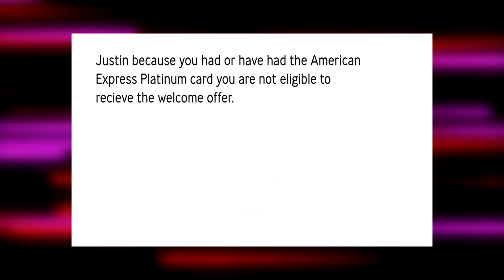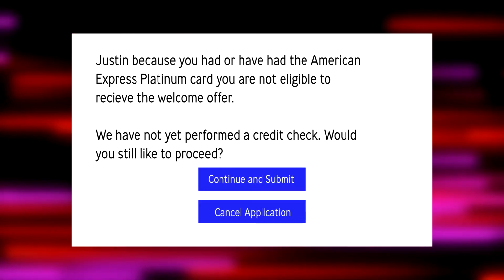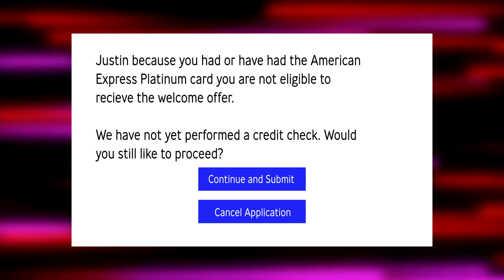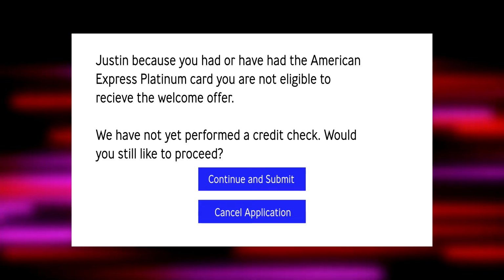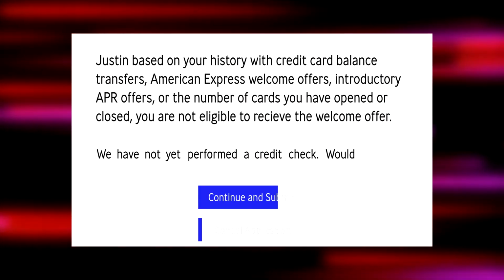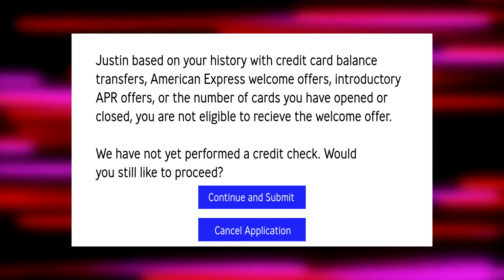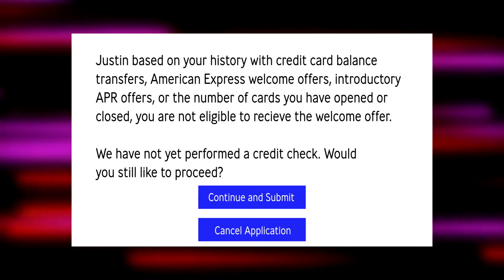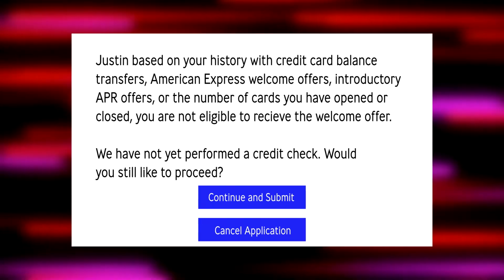What is the Amex Pop-Up Jail and How to get out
American Express has huge welcome offers but you could be placed in pop-up jail, where you are not eligible for Amex Welcome offers. There are a few reasons why you can be put on this list, but the good news is, that it is not permanent and you can get out.

Earn $200 cash back with the Chase Freedom Unlimited® or Chase Freedom Flex℠ credit card. I can be rewarded, learn more.

Now you can earn 80,000 bonus points with the Chase Sapphire Preferred® credit card. If you apply and get approved, we can both earn rewards:

Earn 3 Free Night Awards with the Marriott Bonvoy Boundless® Credit Card or 1 Free Night Award with the Marriott Bonvoy Bold® Credit Card. I can be rewarded too if you apply here and are approved for a card. Learn More.

American Express Marriott Bonvoy
Apply for an American Express Card with this link. We can both get rewarded if you're approved!